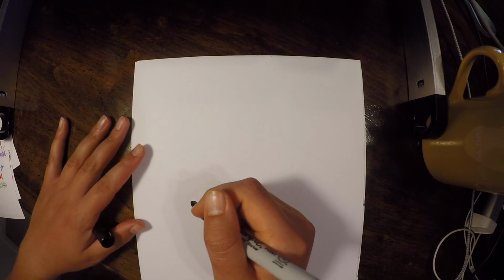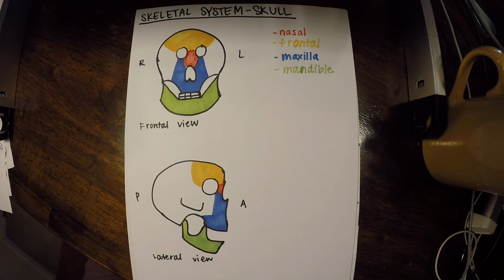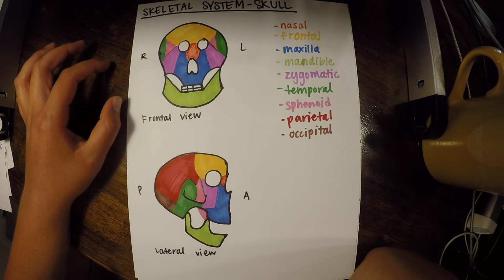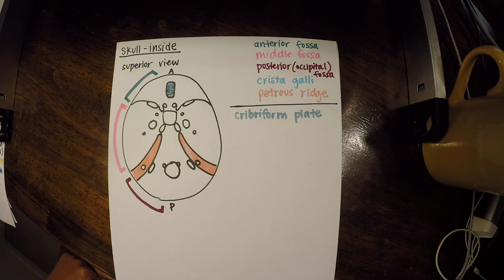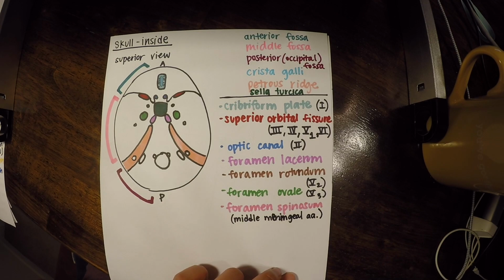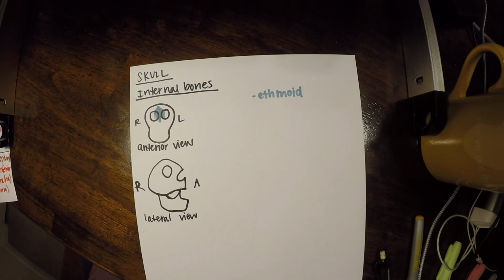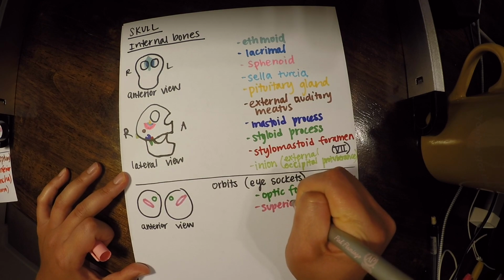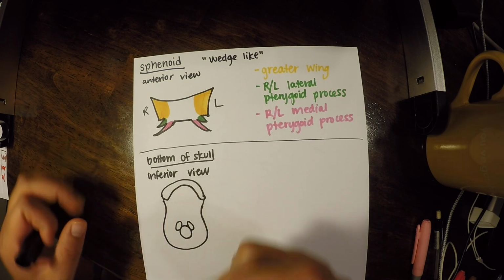Human Anatomy - Skeletal System - Skull